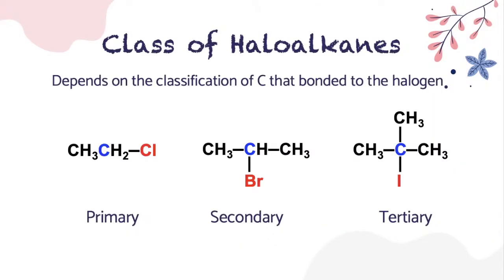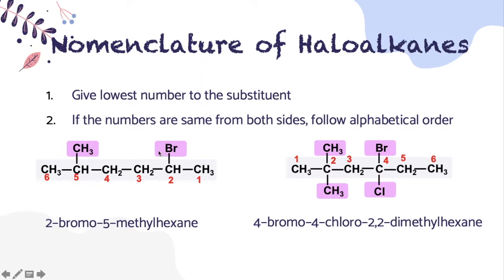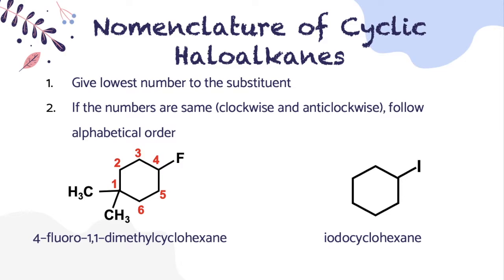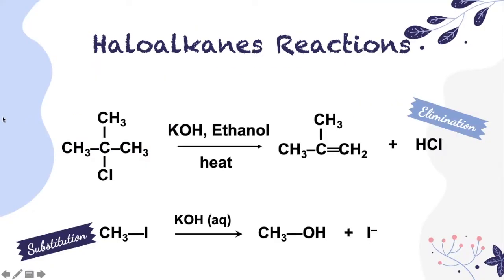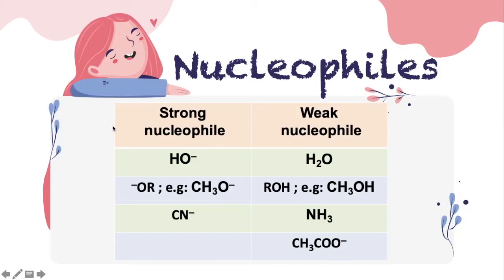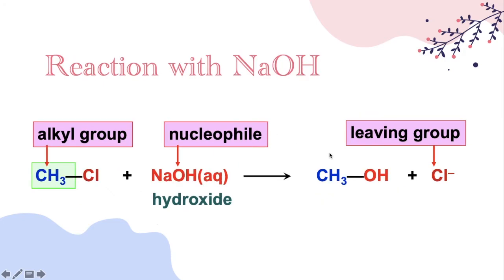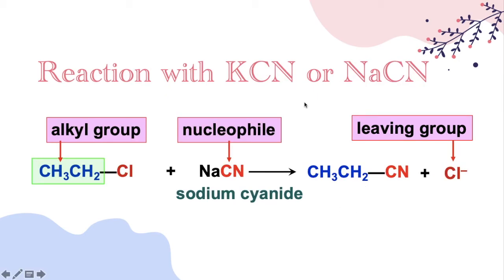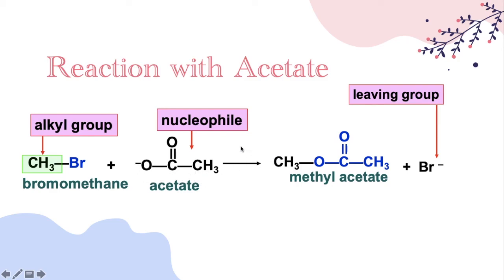Nomenclature & Reactions of Haloalkanes